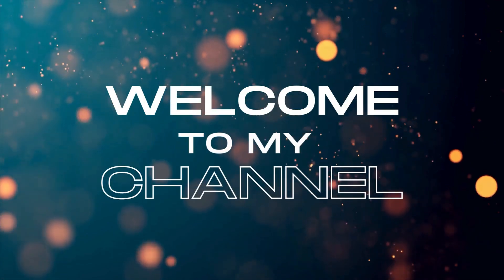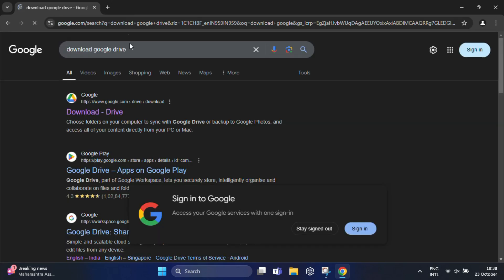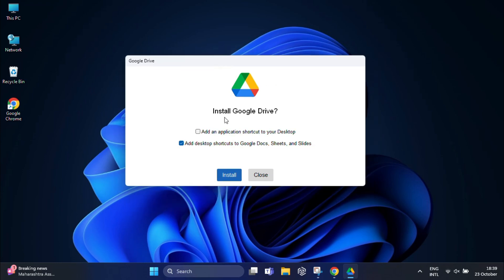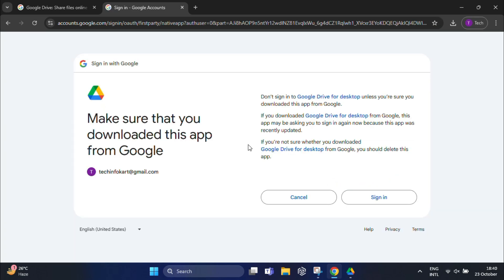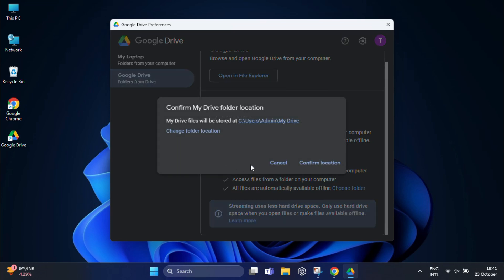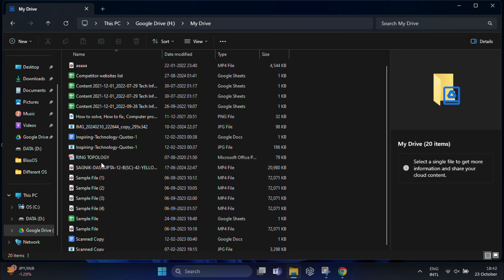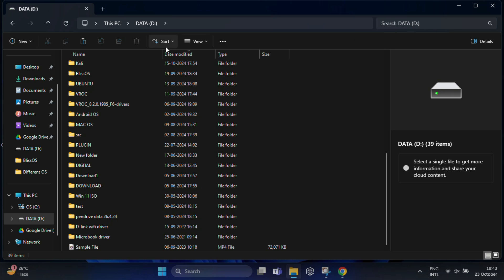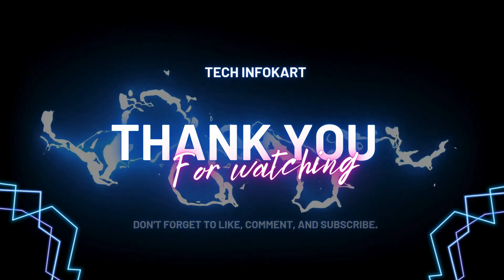Use Google Drive as a Local Drive in Windows 11 | Google Drive for Desktop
In this video, I’ll show you how to set up Google Drive as a local drive on your PC and add it to File Explorer in Windows 11. This setup will allow you to easily access all your Google Drive files without needing to open a browser each time. It's a great way to sync your Google Drive with your Windows PC and make file management faster and more convenient.

We’ll cover the following steps:
1. Download and install Google Drive for Desktop.
2. Sign in to your Google account.
3. Sync your files using streaming or mirroring.
4. Add Google Drive to File Explorer for easy access.
5. Option to disconnect Google Drive if needed.

This tutorial is perfect for beginners looking to keep their Google Drive files organized and easily accessible on their Windows 11 PC.